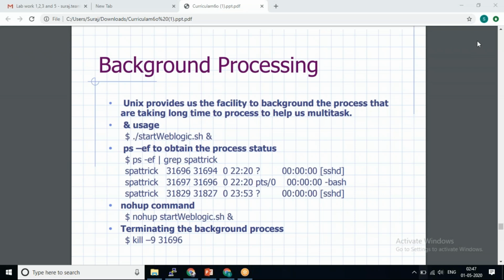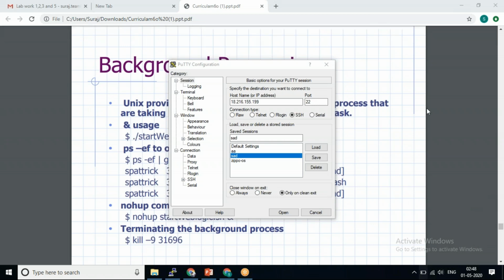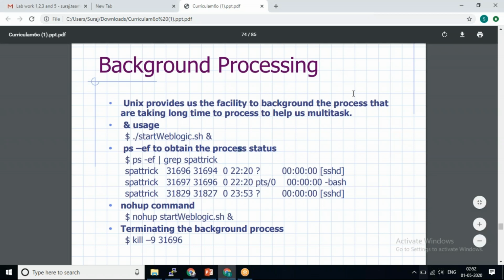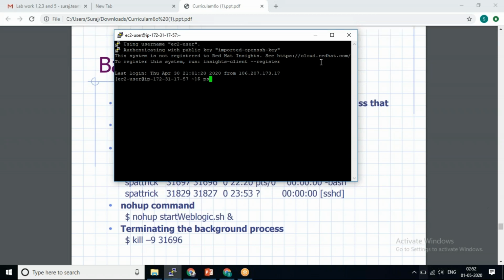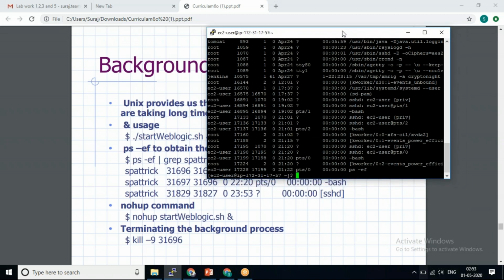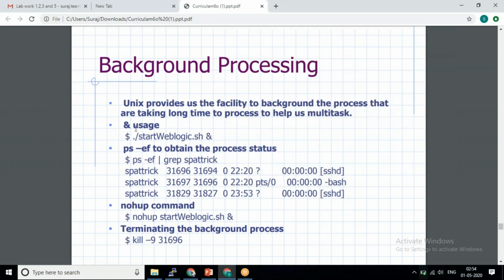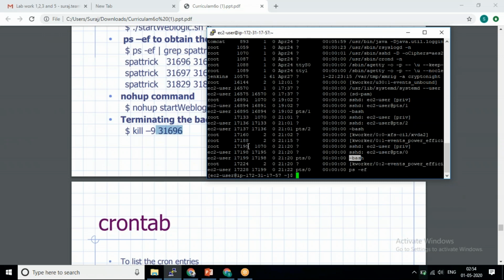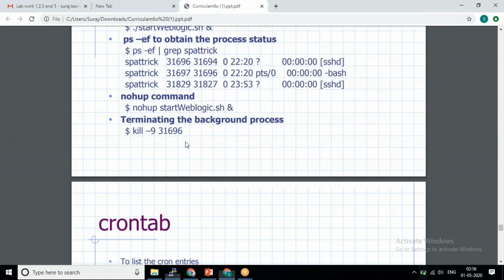Linux Essentials for DevOps |Linux Tutorial For Beginners|understand Linux background process.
In Linux, a background process is nothing but process running independently of the shell. One can leave the terminal window and, but process executes in the background without any interaction from users. For example, Apache or Nginx web server always runs in the background to serve you images and dynamic content.